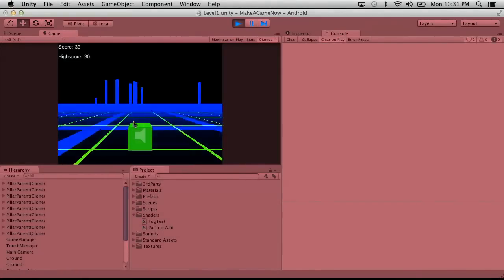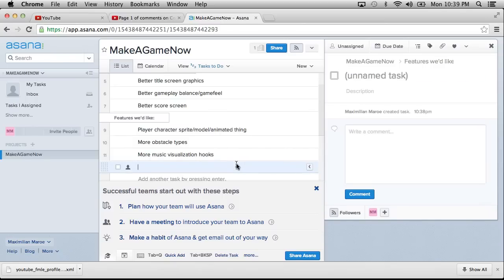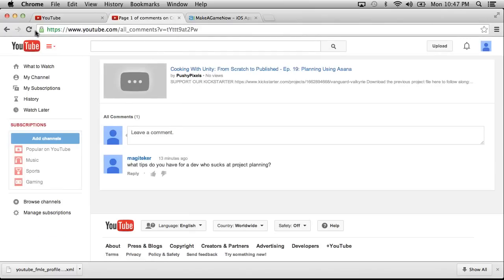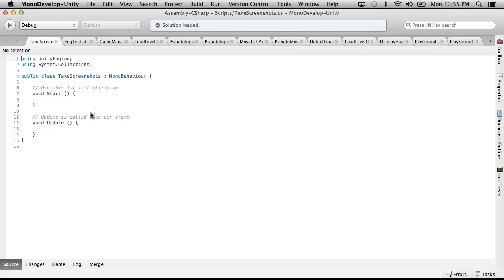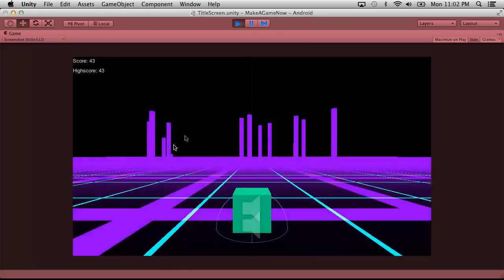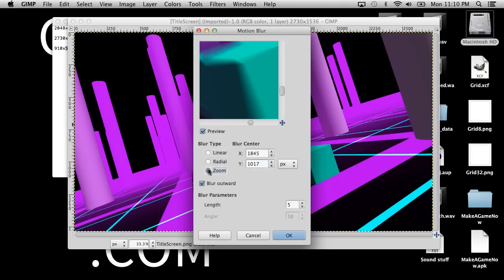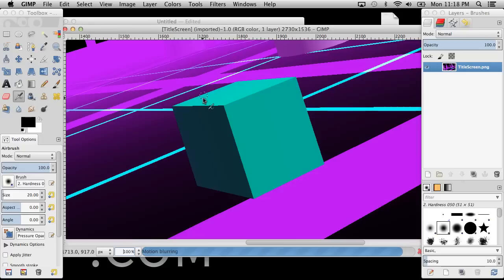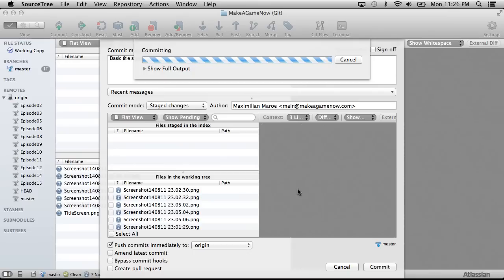Cooking With Unity: From Scratch to Published - Ep. 19: Planning Using Asana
We start looking at what we have left to implement and planning our next steps in Asana, an online task management system.